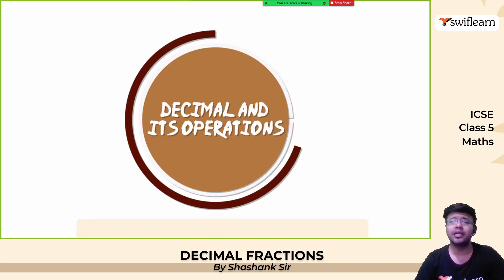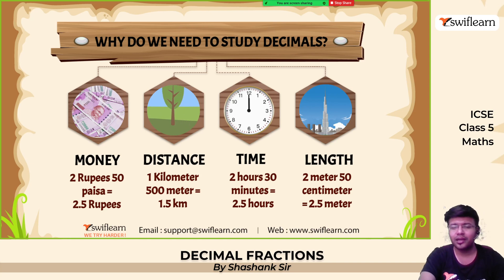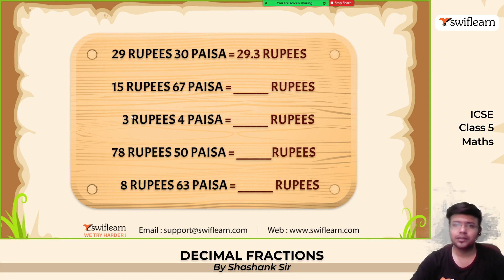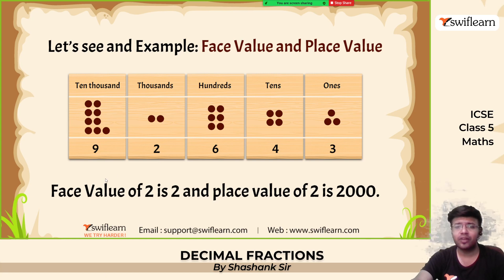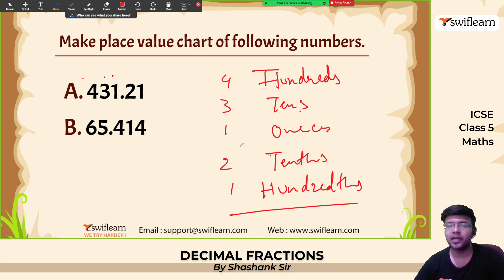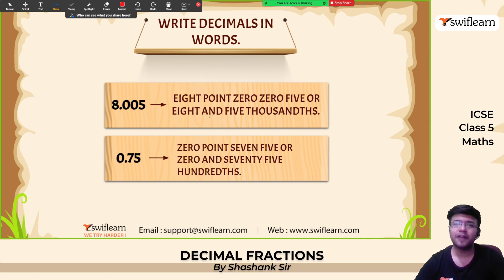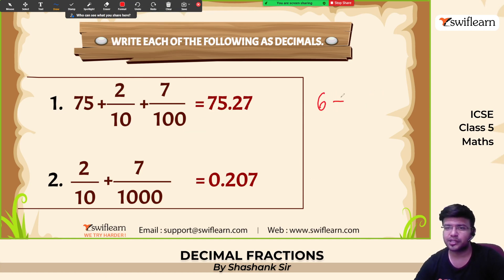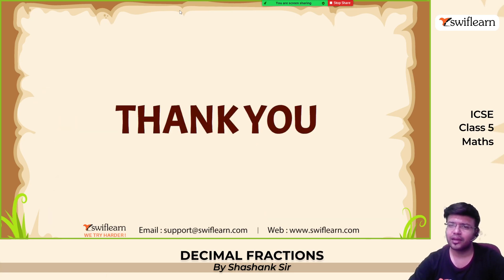Decimal Fractions | Place Value and Face Value | ICSE Class 5 Maths | Session 1 - Swiflearn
This is Session 1 of Decimal Fractions from ICSE Class 5 Maths. In this session, Shashank Sir will teach you Decimal Fractions. The topics that are going to be covered in this session are

🔹Parts of a Decimal Number
🔹Place Value and Face Value
🔹Expanding a Decimal Number

✔️00:00 - Introduction
✔️02:00 - Decimals numbers
✔️06:58 - PLace value chart
✔️09:30 - Decimals in words

DECIMALS

•Decimal is a way of writing a number using a place value of tenths, hundredths, thousandths etc.•The dotcalled decimal point is placed after the units place and is used to separate the whole number part from the fractional part.•Decimal fractions are the special fractions with denominators as 10, 100 or 1000. and so on. The numerator can be any natural number.•The special property of decimal fraction is that the denominator can be replaced by a point or dot.The decimal fraction is made up of two parts:1.The part before the point is called the integral or whole number part.2.The part after the point is called fractional part.DECIMAL PLACESThe number of digits after the point represents te number of decimal places.Example: 17.032 has3 decimal places and 0.96 as 2 decimal places.DECIMAL FRACTIONSExpress 425.724 in expanded form:400 + 20 + 5 + 710+ 2100+ 41000DECIMAL PLACE VALUE CHARTPlaceThousandHundredTensunitsDecimal pointTenthsHundredthThousandthsValue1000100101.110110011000LIKE AND UNIKE DECIMALDecimal fractions with equal number of decimal places are called decimals. [ Number of digits in the whole number place doesn’t matter]Example: 0.92, 12.57, 1.88 Like decimals•Decimal numbers with different number of decimal places arecalled unline decimals.Changing unlike decimal to like decimal•We have to add as my as zeros we require•Maximum number of decimal places is 3 in case of 4.2000
EQUIVALENT DECIMAL FRACTIONS.Decimals which are equal or have the same value are called equivalent decimal fractions.Example: 0.9 = 0.90 = 0.900 OR910= 90100= 9001000COMPARING DECIMAL FRACTIONFor comparing decimal fractions follow these steps:1.We first check the integral part2.Then the tenth place3.Then the hundredth place and so on•Which is greater? 9.09 or 4.632929[greater than]4 [The number of decimal place do not matter].CONVERSION OF DECIMAL FRACTION INTO FRACTION•Convert the following decimal fractions into fractions(a)0.251-Write the number without the point2-Write 1 in the denominator place.3-Add as many zeros as the number of decimal place=25100(b)12.9 = 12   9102] Convert the following decimal fraction into fractions in lowest terms•0.75 = 75100= 34a) Convert to fractionb) Reduce to lowest terms
CONVERSION OF FACTORS INTO DECIMALExample 1-Convert the fraction into decimal•1910= 1.9       To change fractions into decimal we divide the numerator by the denominator.•One zero means one decimal place.SOME IMPORTANT CONVERSIONS TO REMEMBER2 2 x 2 = 10 4 4 x 25 = 1005 x 2 = 1020 x 25 = 10050 x 2 = 100USE OF DECIMAL IN MONEY•100 paise = 1 rupee. To convert paise into rupees we have to divide paise by 100.•Every whole number has a decimal point at its end though the decimal point is not written.•When  we  divide  a  number  by  100  the  decimal  point  shifts  two  places  to  its left and the divisor 100 disappears.•Example: 15÷100 = 15100= 15.100= .1575 paise = 0. 75 (Zero is added to make two decimal places. Adding zero after 5 would change the value of 5 and make it 50)